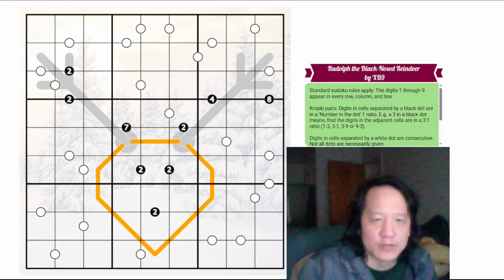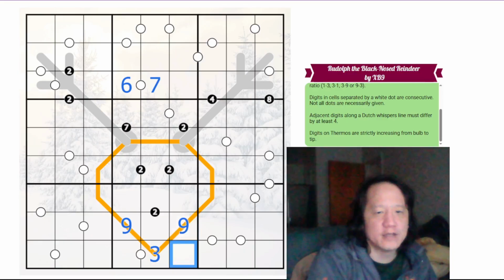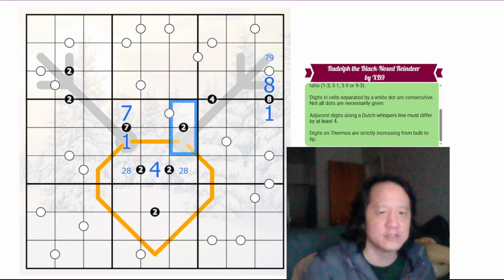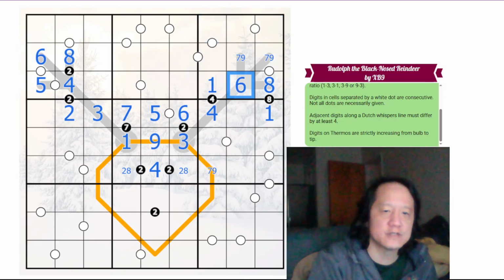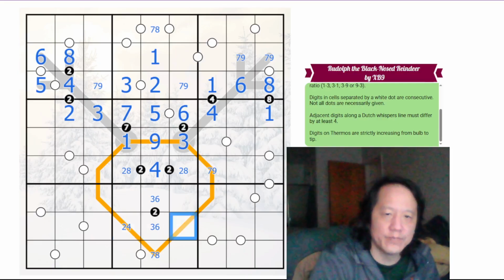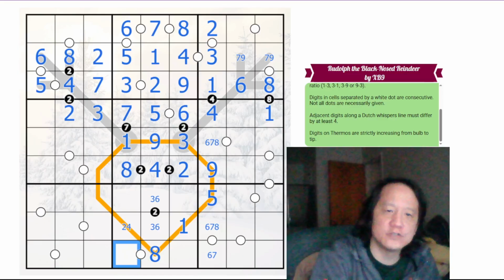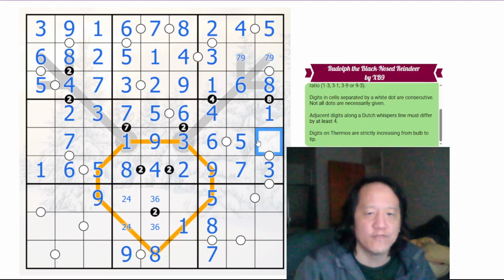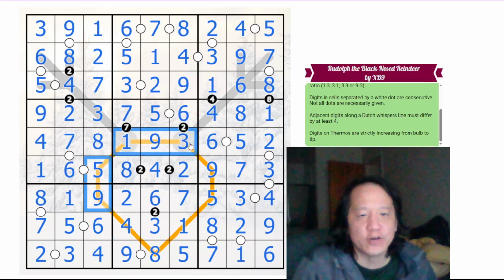Learn How To Sudoku with Rudolph the Black-Nosed Reindeer